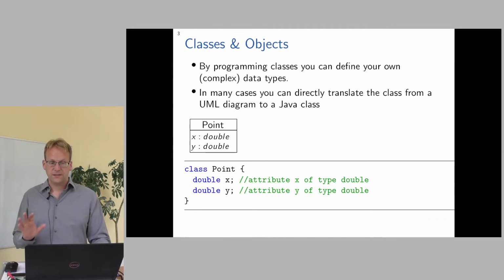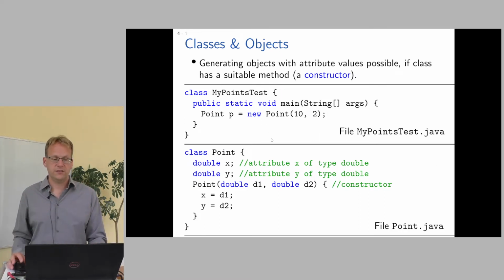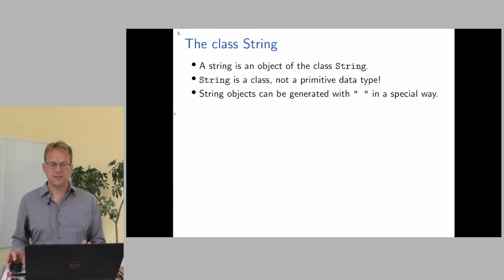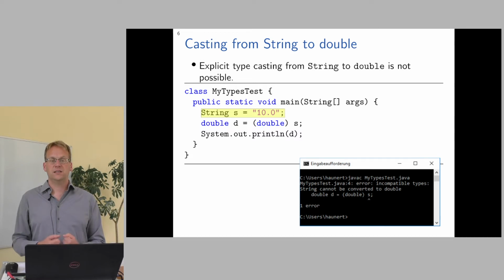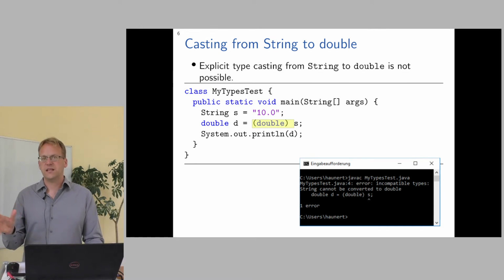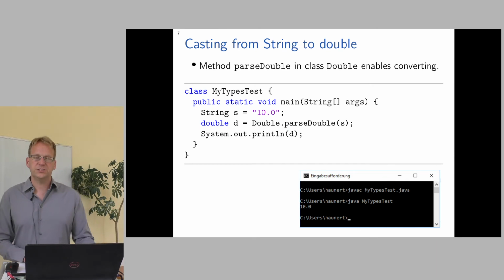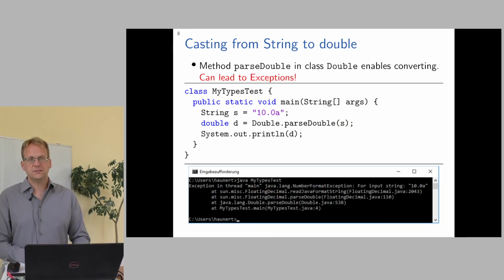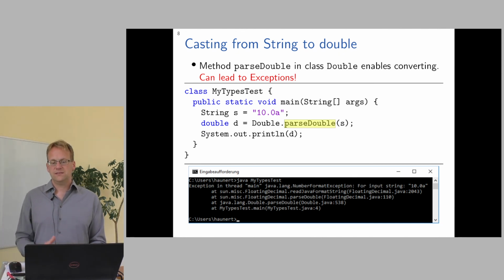Java Tutorial - Chapter 07: The class String